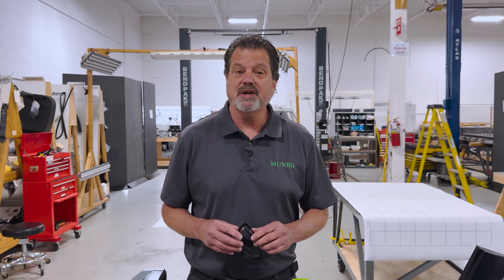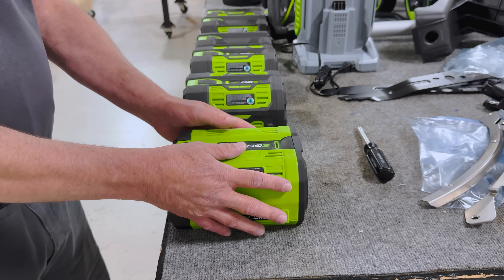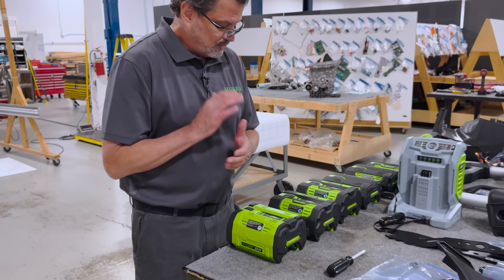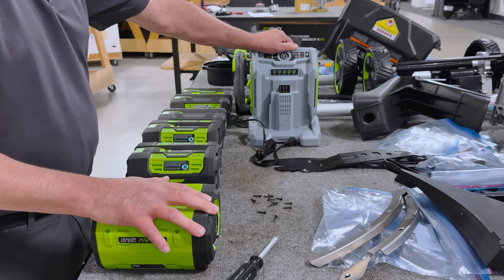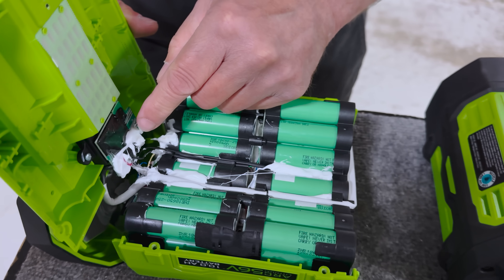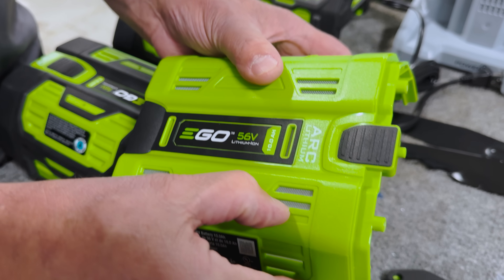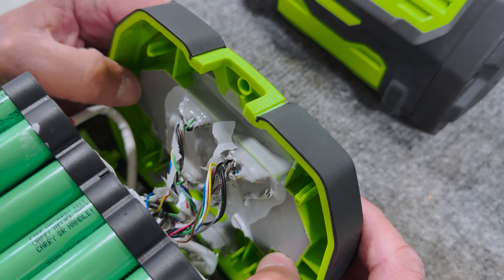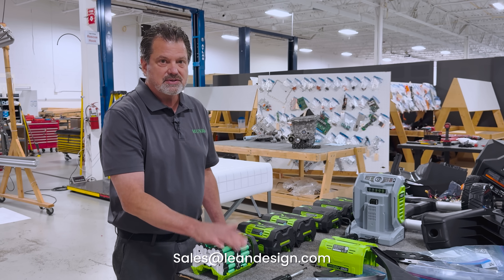EGO 56V Battery Teardown: What’s Really Inside?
In this video, we open up the EGO 56V Battery to show you what’s really inside. From the lithium-ion cells to the protective casing and wiring, you’ll see how this popular battery pack is put together and what makes it work.

If you’ve ever wondered what powers your EGO mower, blower, or trimmer, this quick teardown gives you a closer look at the design and construction — without getting too technical.